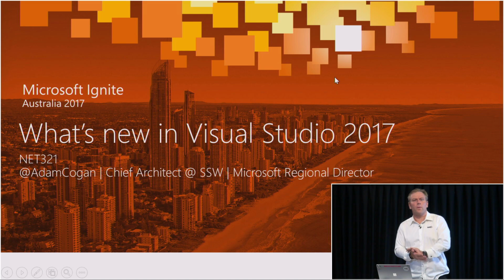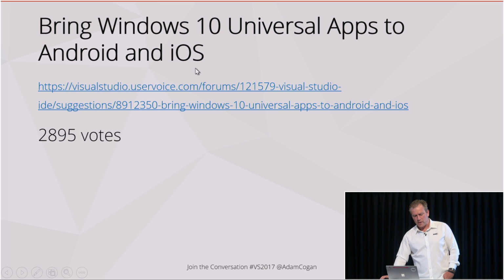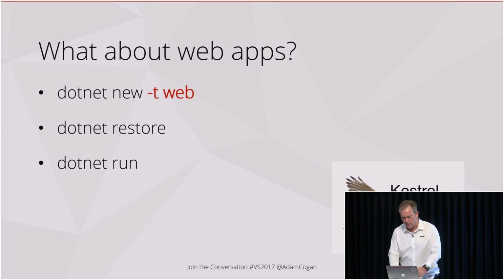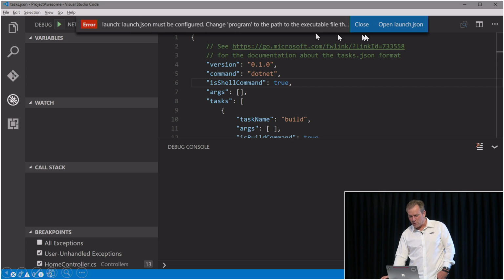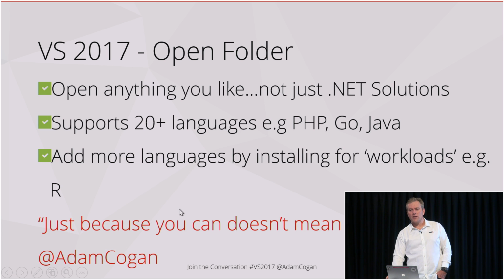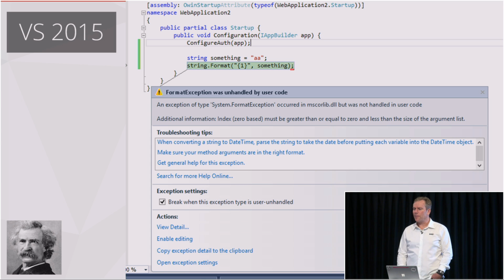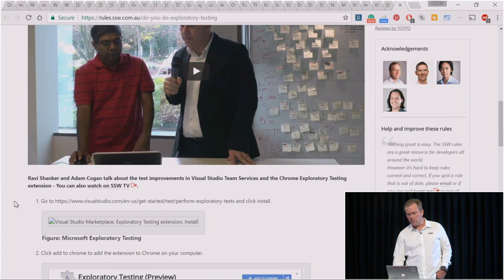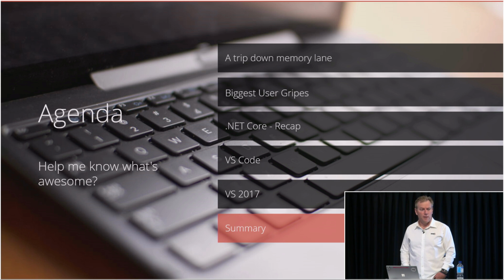What's New in Visual Studio 2017 + VS Code [Full Presentation]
-- Description --

Visual Studio 2017 is a great step forward for developer productivity.

Thanks to a new/refreshing/cool/awesome change of attitude, Microsoft is embracing the winning tools in the development space and is building them into the next version of Visual Studio. The open sourcing of .NET Core and ASP.NET Core along with the release of the free Visual Studio Community Edition and Visual Studio Code gives developers lots of choice as to which IDE to use.

Watch Adam give you a tour of all the sexy new features in Visual Studio 2017 and Team Foundation Server 2017.

This session is guaranteed to make you even more productive and highlight why Visual Studio is still the best IDE for developing software.

What’s covered in the video:

 - Light weight installer
 - Light weight solution loading
 - New refactoring features
 - New code navigation features
 - Live Unit Testing
 - VS Code + ASP.NET Core

Recorded at SSW TV Studios in Sydney, Australia